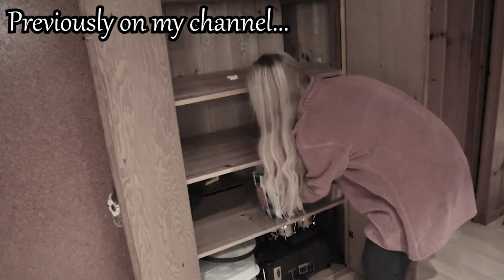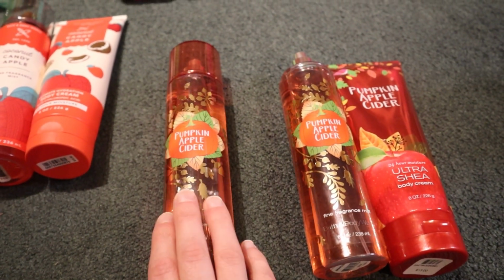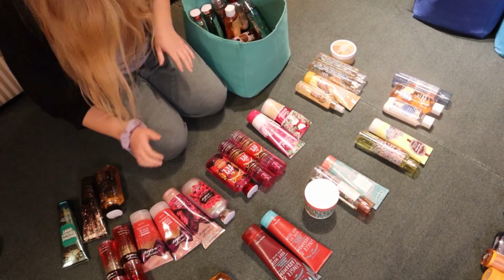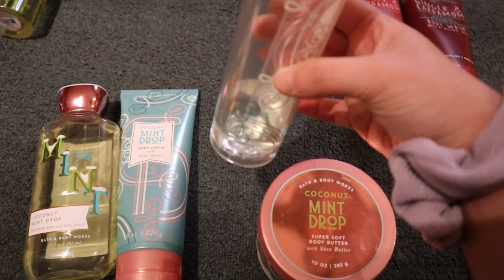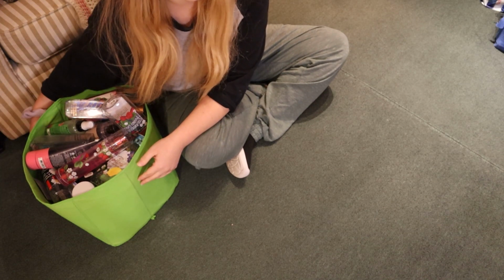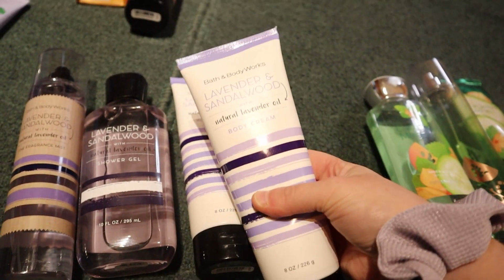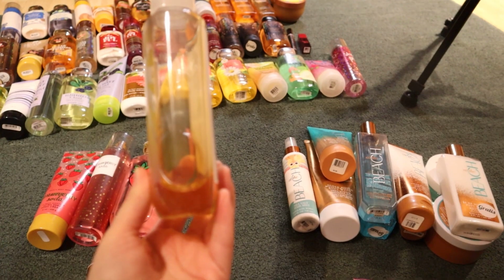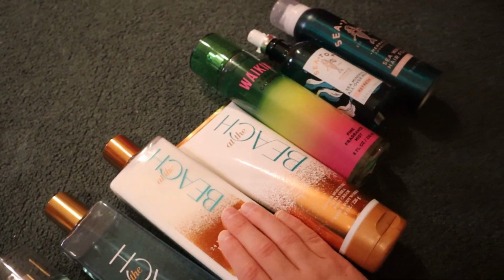TOO MUCH BATH & BODY WORKS! 😲 Employee Extreme Body Care Declutter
As an employee, I have too much Bath & Body Works! Join me as I give my body care collection an extreme declutter, which is an important thing to do as we head towards the holiday season.
I've been an employee at BBW for over 5 years, so I have accumulated way more products than me and my family can use. I can assure you that I have not spent nearly as much money as this collection is worth, all products that are decluttered will be put to good use such as gifting or donating, and I recycle my bottles, SO DON'T COME AT ME. ✋😂

🎵 All music on  my channel is made by either me and/or my boyfriend, Jose! Thank you Jose for making the music in this video! 🎵

🔵 USB Hub so I don't break my back bending over to plug stuff in
🔵 SD Card that can handle my HD masterpieces
🔵 Audio Interface connects my microphone and looks sleek
🔵 Mouse with extra buttons to make editing videos a breeze
🔵 Microphone that makes my voice sound more aesthetic than it actually is
🔵 Portable Hard Drive that stores my bajillions of videos when my computer gets full
🔵 Camera that is bae
🔵 Headphones that make bad music sound good and good music sound great
🔵 Audio Editing Software that brings my music and voice-overs to life
🔵 Video Editing Software I use to turn footage into the cinematic gem you just watched